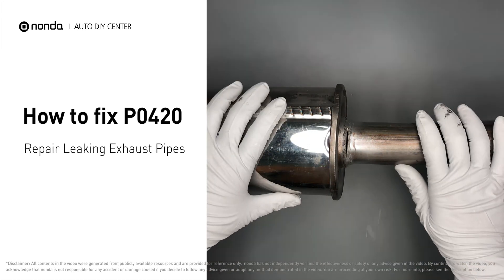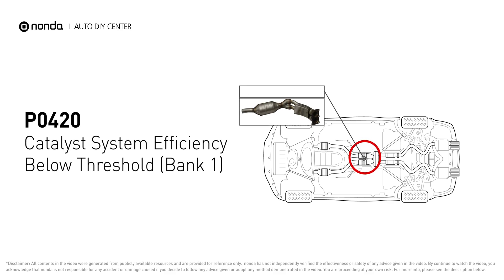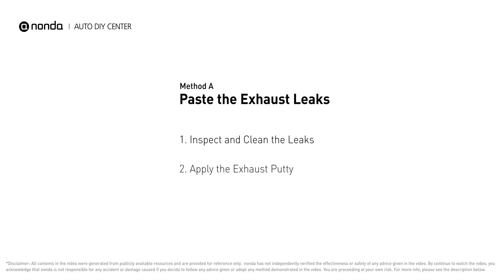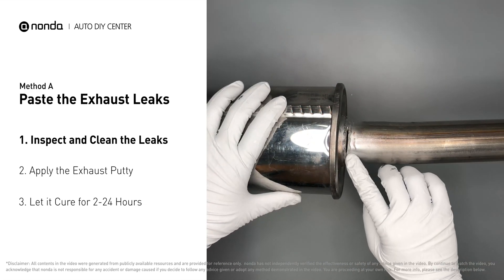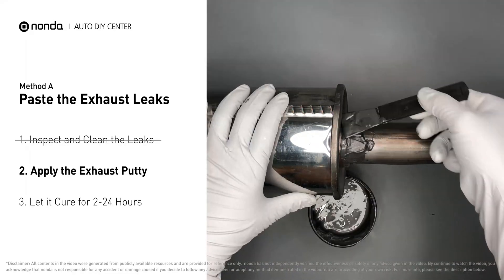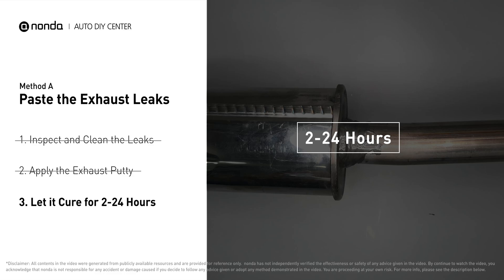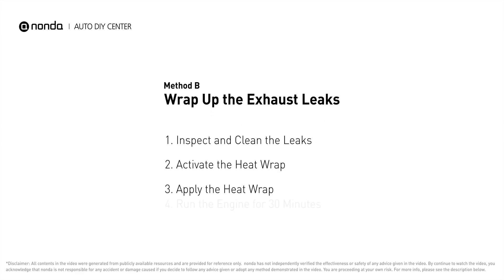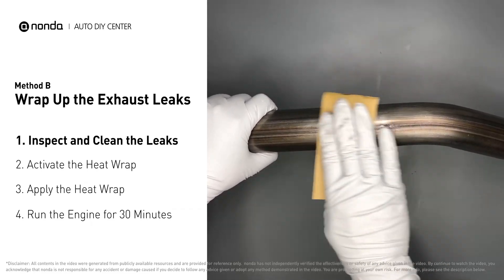How to Fix P0420 Engine Code with Exhaust Pipes Repair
Claim your FREE engine code eraser

This video shows you How to Fix Engine Code P0420 with exhaust pipes repair.

Fix Engine Code P0420 Easy DIY Method A | Paste the Exhaust Leaks
1. Inspect and Clean the Leaks
2. Apply the Exhaust Putty
3. Cure for 2-24 Hours

Fix Engine Code P0420 Easy DIY Method B | Wrap Up the Exhaust Leaks
1. Inspect and Clean the Leaks
2. Activate the Heat Wrap
3. Apply the Heat Wrap
4. Run the Engine for 30 Minutes

0:00 Intro
0:08 What is P0420
0:31 Method A: Paste the Exhaust Leaks
1:30 Method B: Wrap Up the Exhaust Leaks
2:31 Claim a FREE Engine Code Eraser